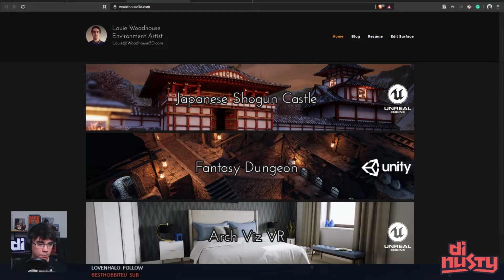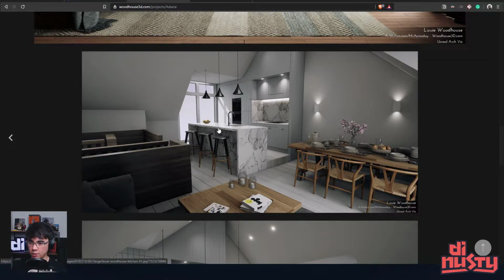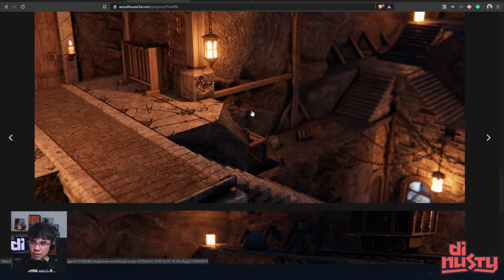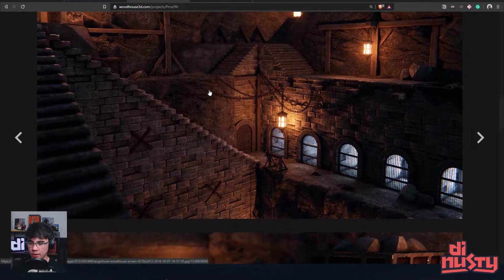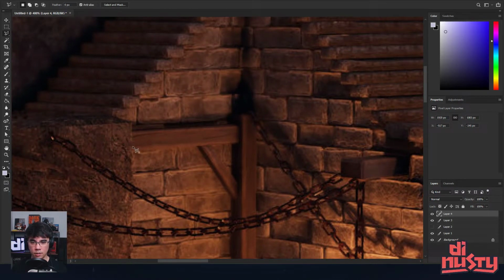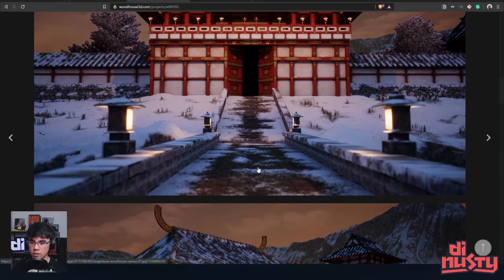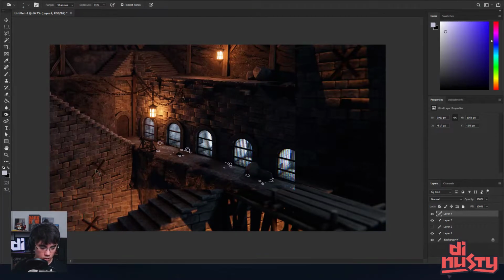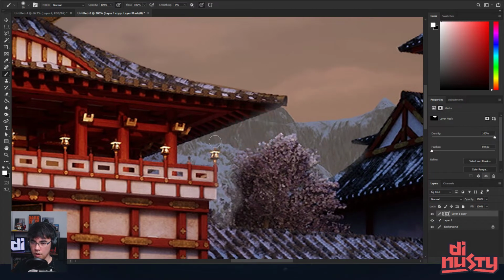Portfolio Review: Louie Woodhouse